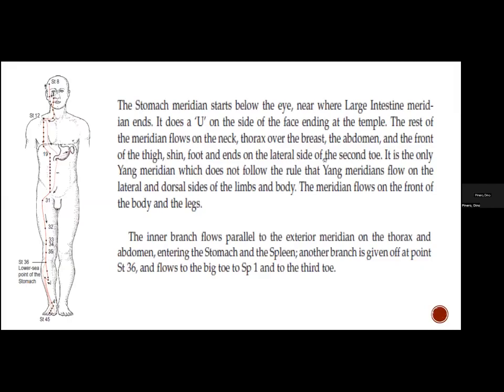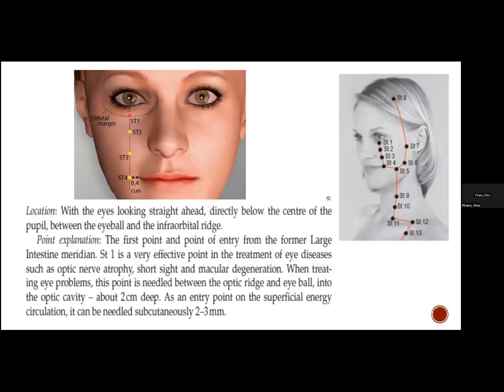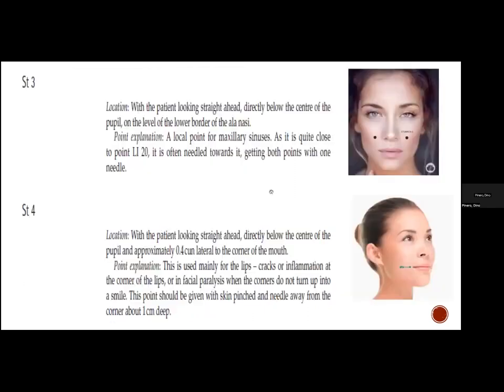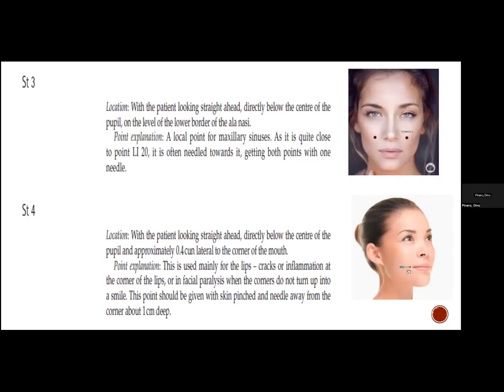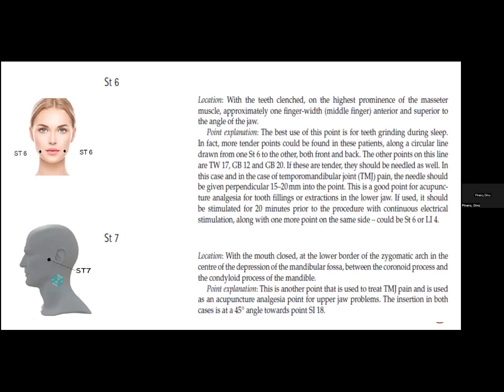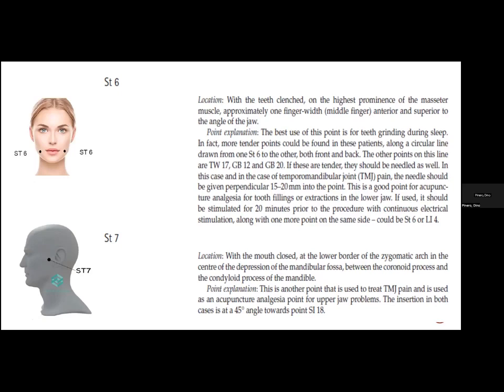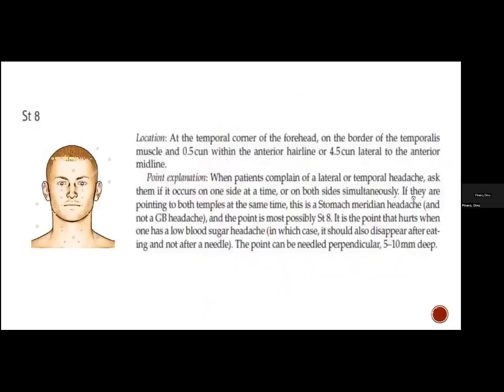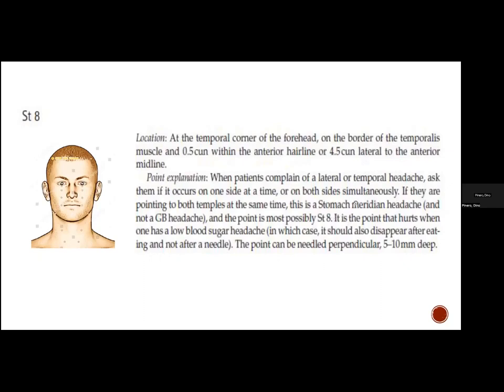STOMACH CHANNEL OF FOOT YANG MING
The internal pathway:
The Stomach Primary Channel originates at Yingxiang LI-20 at the lateral side of the nose. It is also the Yang axes connection of the first great circuit of Hand and Foot Yang-Ming.
It then runs to Jingming BL-1 at the inner eye canthus, where it crosses the Bladder Channel.
Descending laterally along the infraorbital ridge, it reaches Chengqi ST-1, where the Channel emerges externally under the eyes.

The external pathway:
The Channel descends along the nose, enters the upper gum and meets Governing Vessel at Renzhong DU-26, above the midpoint of the philtrum.
It then curves around the lips and intersects Directing Vessel at Chenjiang REN-24 in the center of the mentolabial groove.
After crossing the lower cheek laterally, it reaches Daying ST-5 at the angle of the mandible.
Continuing descending the neck along the anterior border of the sternocleidomastoid muscle, it arrives at Quepen ST-12 of the supraclavicular fossa.
From ST-12, it continues descending, passes the nipples along the mamillary line, until Rugen ST-18, which is 1 intercostal space below nipple and 4 cun lateral to the midline.
From ST-18, the Channel gets closer to the midline (2 cun), continues going downwards and bypasses umbilics to Qichong ST-30 in the inguinal region.
From there, it curves and runs down further to Biguan ST-31 on the antero-lateral aspect of the thigh.
It continues descending along the lateral margin of the femur to the knee and then alongside the lateral margin of the tibia to the dorsum of the feet.
It finally terminates at Lidui ST-45 on the lateral corner of the second toe nail.

Branches:
One external branch separates from Daying ST-5 in the lower angle of the mandible. It ascends and passes Xiaguan ST-7 in front of the ear. Continuing ascending to Touwei ST-8 of the temporal region, it passes the forehead and finally terminates at Shenting DU-24 of the anterior midline.
From Quepen ST-12 of the supraclavicular fossa, one internal branch crosses the shoulder to Dazhui DU-14, below the 7th cervical vertebra of spinous process (C7). This is also the place the Channel meets the other five Yang Primary Channel.
From Quepen ST-12, an internal branch descends through diaphragm and passes the Stomach and the Spleen (its paired Zang and Fu Organ). Its minor subbranches link to Shangwan REN-13, Zhongwan REN-12 and Xiawan REN-10 of the Directing Vessel. This branch rejoin the main external Channel around Qichong ST-30 in the inguinal region.
From Zusanli ST-36 slightly below the knee, an internal branch separates from the Primary Channel. It runs downwards to the lateral aspect of the middle toe.
Another internal branches starts from Chongyang ST-42 on the dorsum of the foot. It flows to Yinbai SP-1 on the medial aspect of the big toe and forms the Foot Yin-Yang connection of the first great circuit.